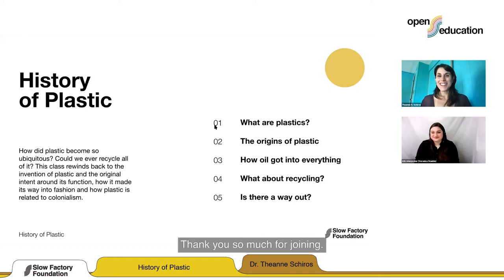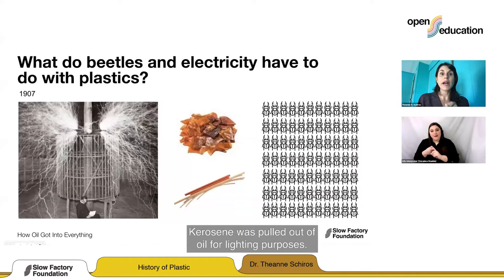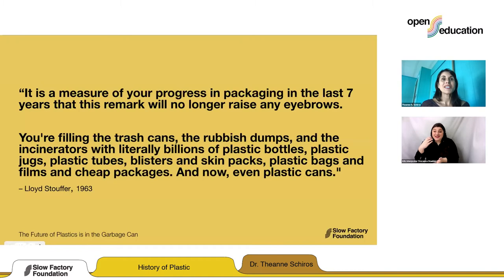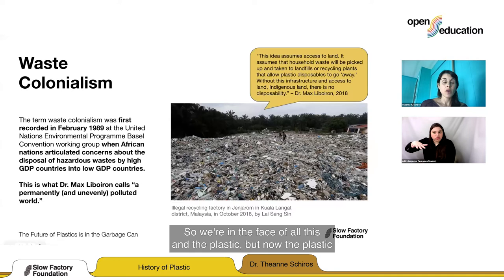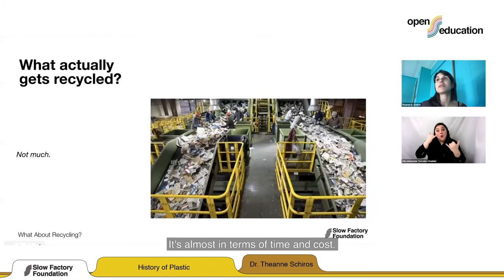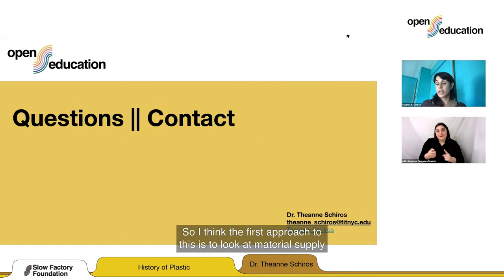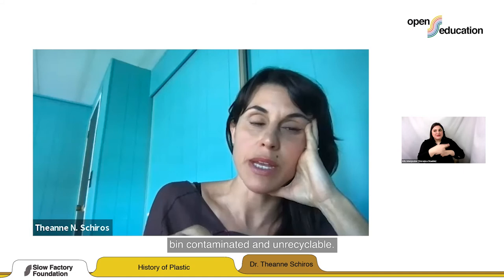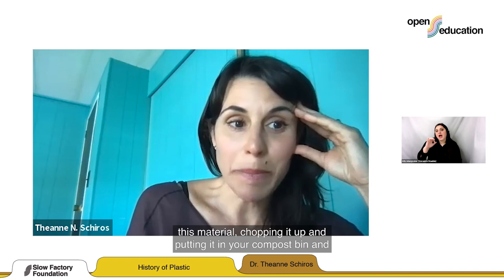History of Plastic with Dr. Theanne Schiros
How did plastic become so ubiquitous? Could we ever recycle all of it? This class rewinds back to the invention of plastic and the original intent around its function, how it made its way into fashion and how plastic related to colonialism.